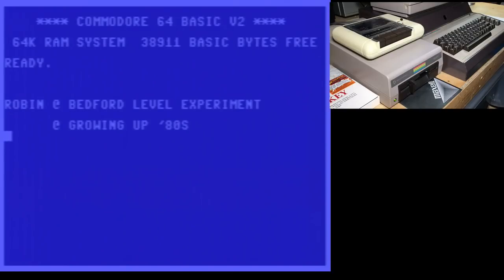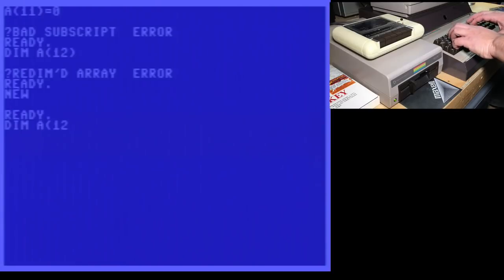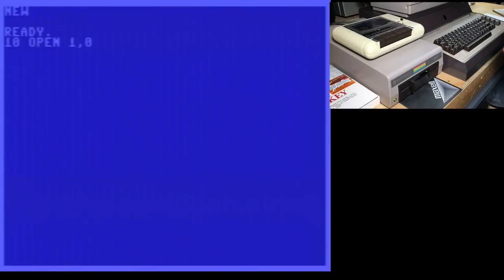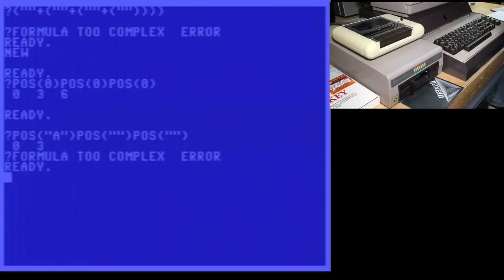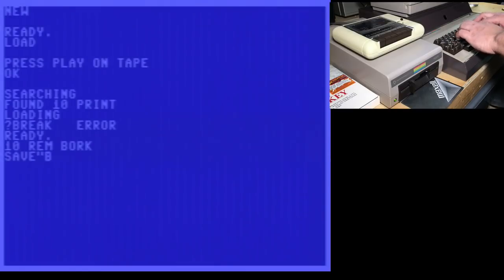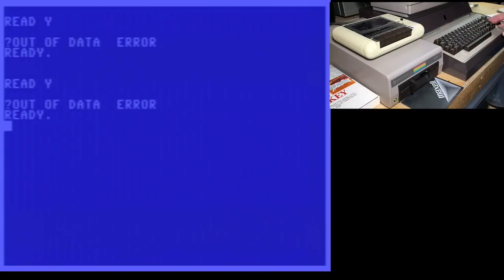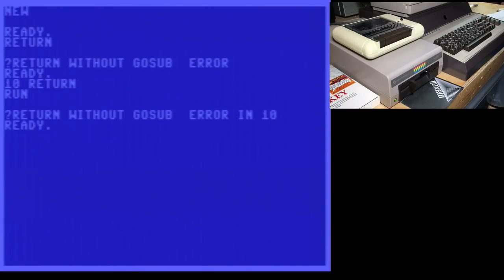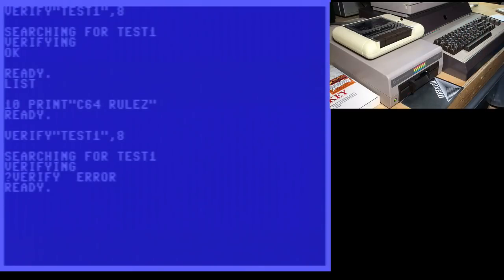Commodore 64 BASIC: All 32 Errors!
You know ?SYNTAX  ERROR, but do you know the other 31 BASIC errors on the Commodore 64? We take a tour through them all. You might learn something - I did while researching this video!

I made a blog post with mostly the same information in case that'd be useful